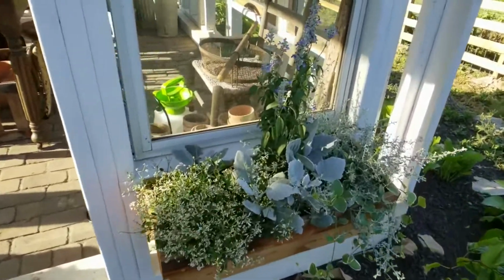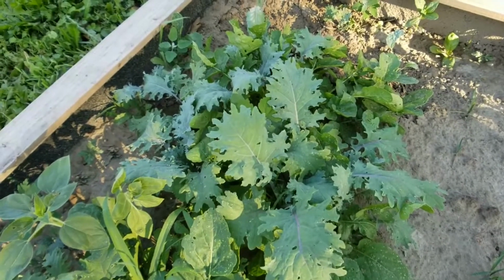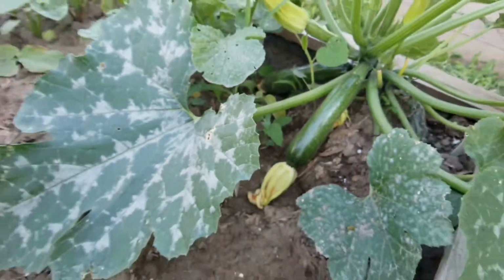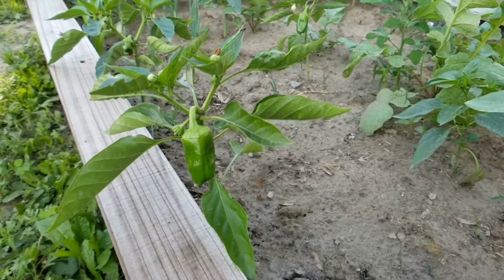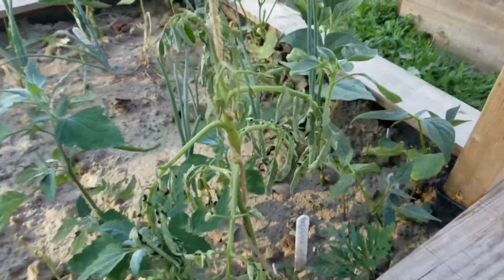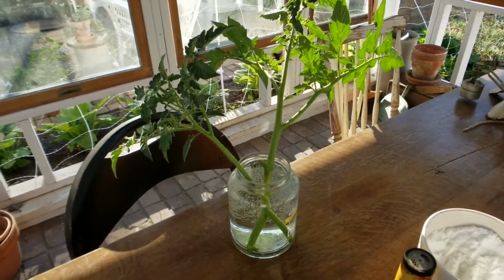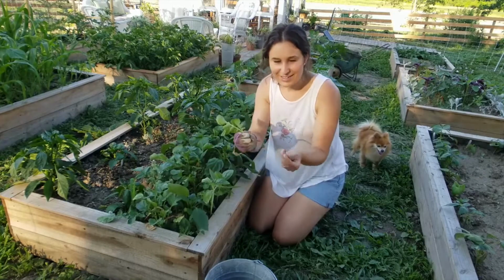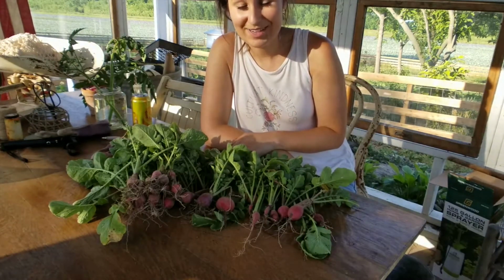How to get FREE Tomato Plants | Garden Tour Week 5 | Diana Marie Home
It's week 5 of the GARDEN TOUR! I typically share how I create cozy spaces on a budget inside our 1800's farmhouse, but this year I am spending a lot of time and energy building a space to garden. I will be sharing more of the progress I make turning this once bare space into the garden area of my dreams while learning how to grow and harvest food along the way. We are in Upstate NY, growing zone 6b. I am not a garden expert, but enjoy sharing my trials and errors and lessons learned along the way.

This week we have had a lot of new growth in the garden, as well as some fails.  I share how I use tomato plants I have to create more FREE plants!

Sources:
3ply Garden Twine
Garden Clips for Trellising
Garden Marker Pen
Garden Stakes
Plastic Garden Labels
Metal plant tags
Diatomaceous Earth (Organic Pest Control)